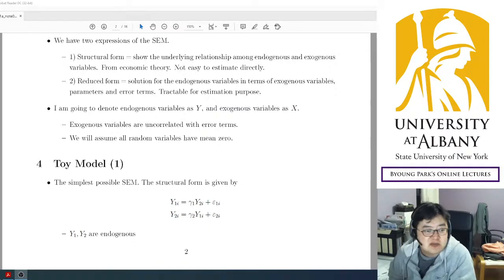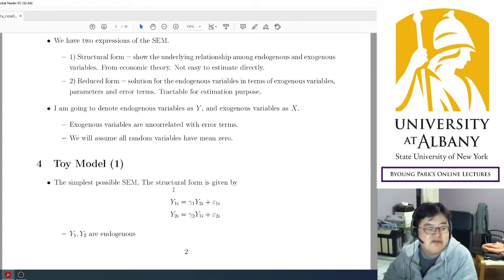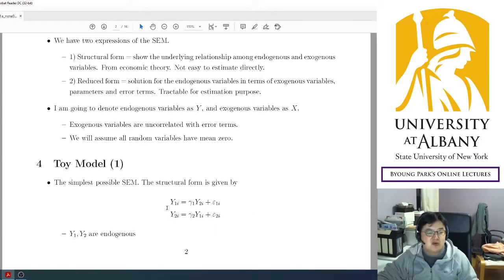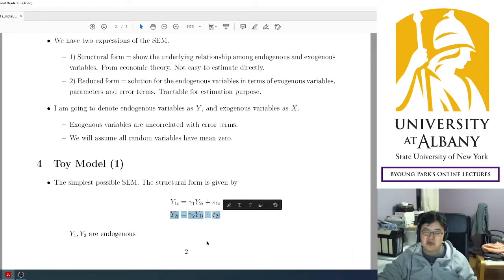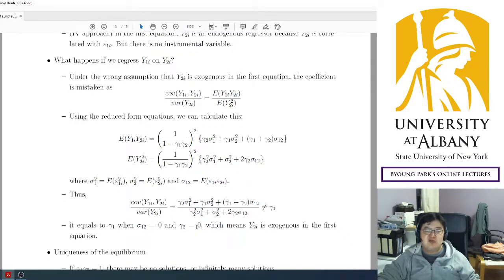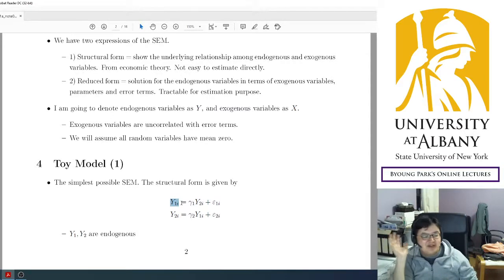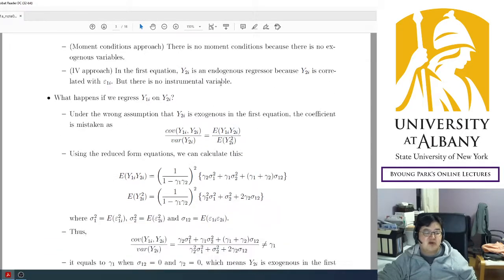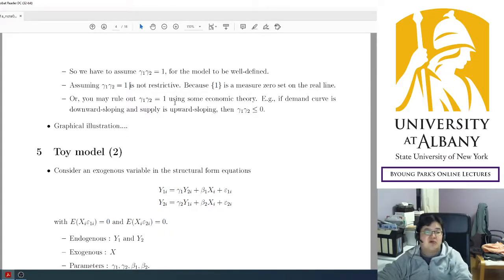eco621 L21 2